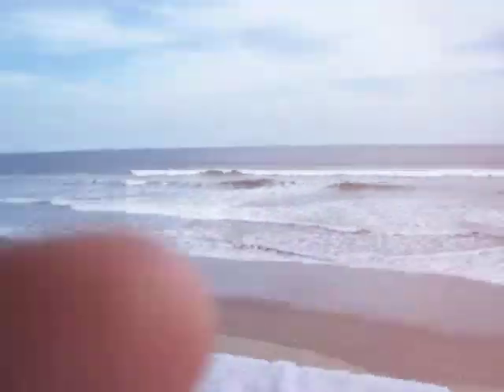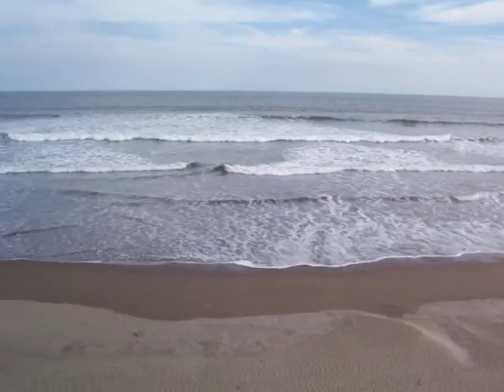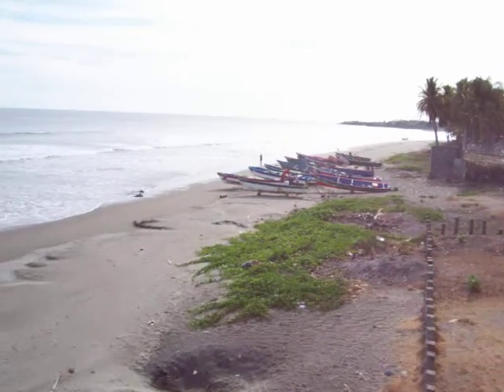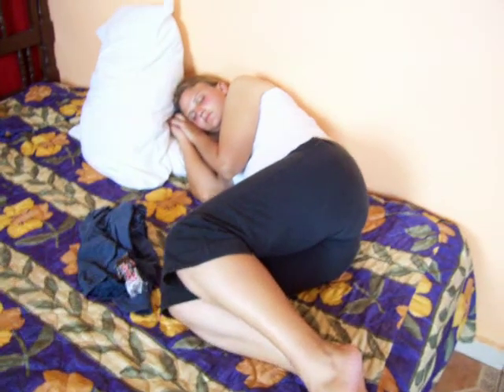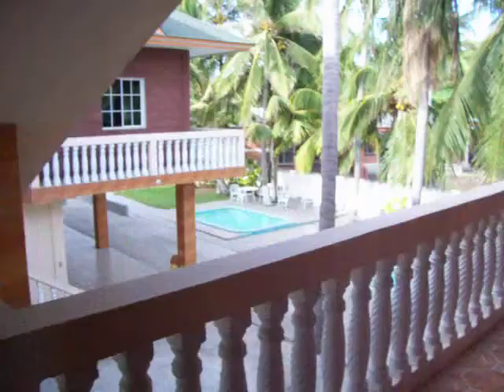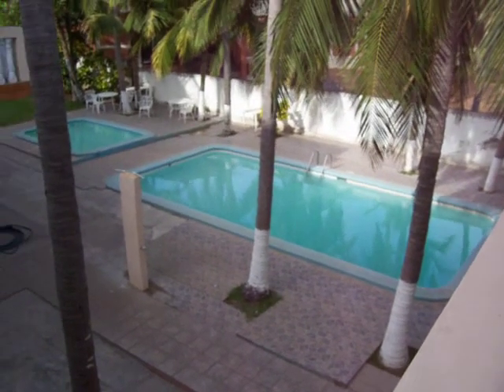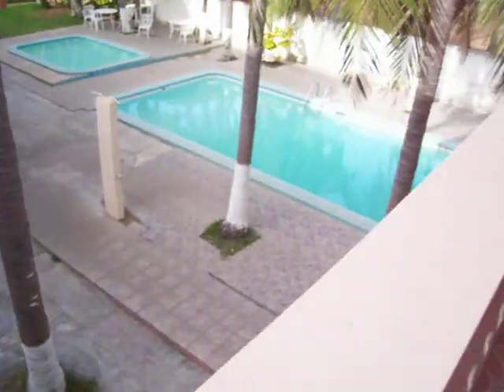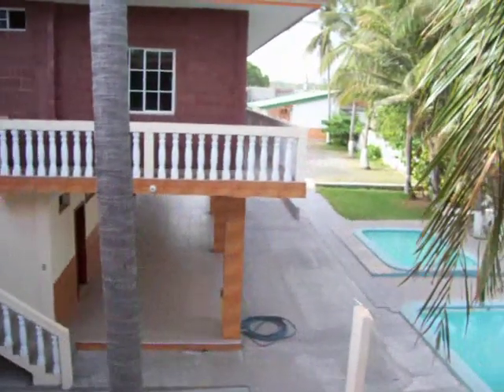our hotel at Playas Negras